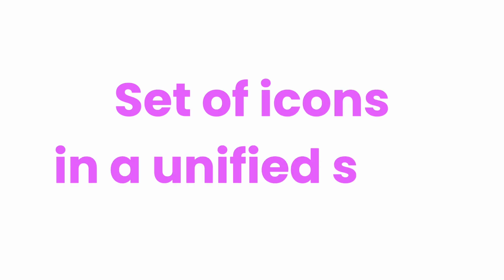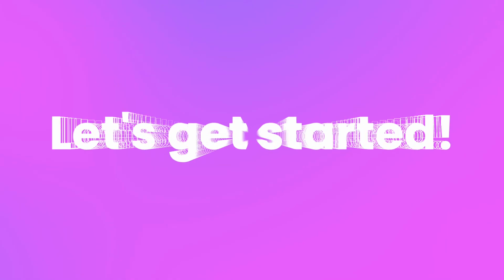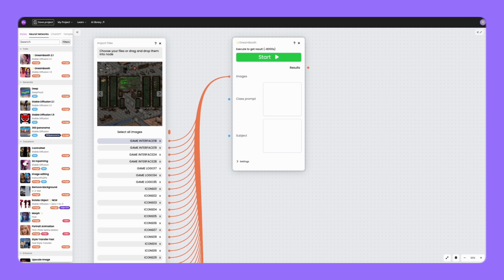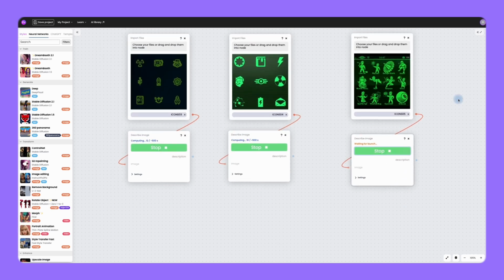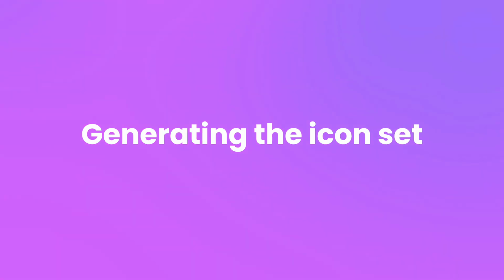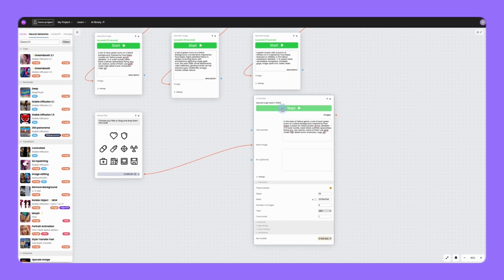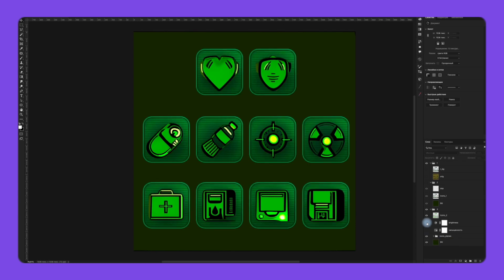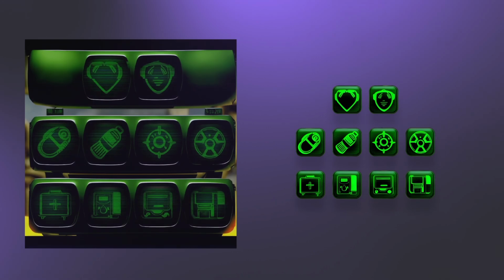Create Game Icons with AI. Phygital+ Tutorial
Create game icons using Phygital+ AI workspace. All you need is a laptop and internet access – everything is calculated and saved in the cloud.

Become a Creator with Superpowers: phygital.plus
Browse 1000+ AI tools for free: library.phygital.plus

00:00 – Intro
00:23 – 5 Steps overview
00:51 – Step 1: Prepare assets
01:32 – Step 2: Train your Model
02:22 – Step 3: Generate image descriptions (prompts)
03:07 – Step 4.1 Sketch Start Images
03:51 – Step 4.1 Generate Icons
05:26 – Step 5 – Finalize Icons